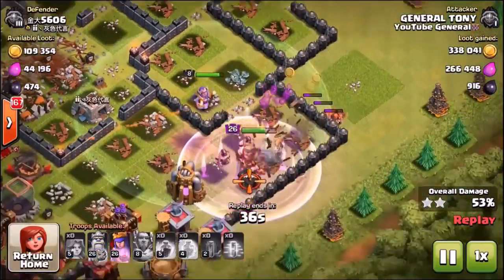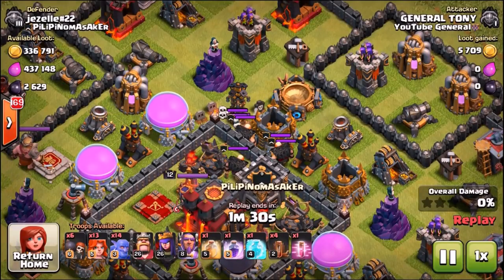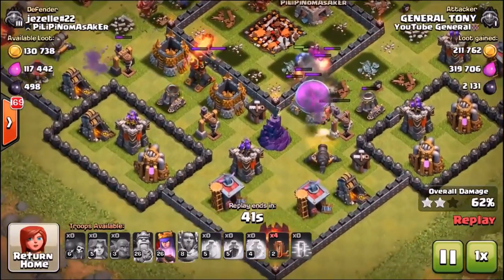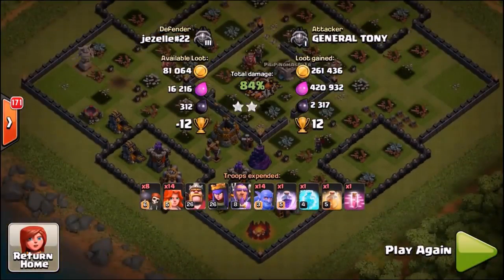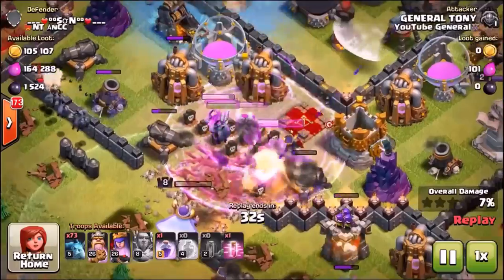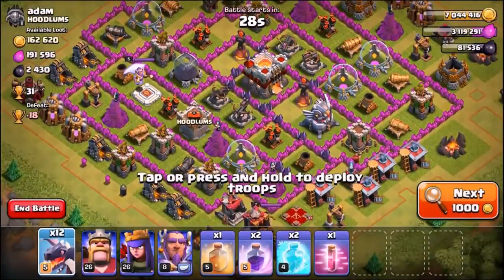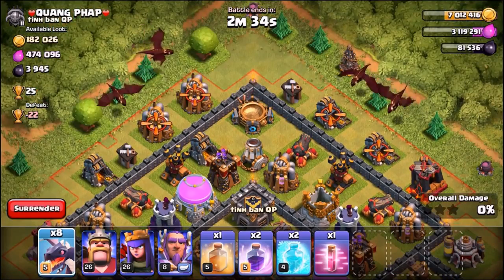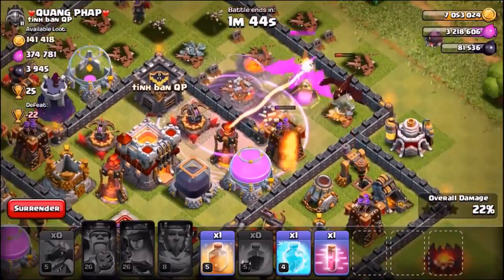Clash Of Clans | Trolling Troll Bases! | BEST TROLL TROOP!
Clash Of Clans | Trolling troll bases using a variety of different max army's!! Trying out some of the new max level troops which were introduced in the most recent updates of 2016!

Category: Games
Updated: 10 June 2014
Version: 6.108.5
Size: 53.3 MB